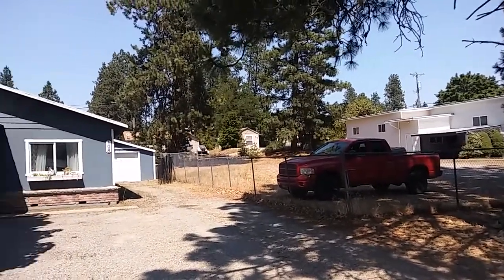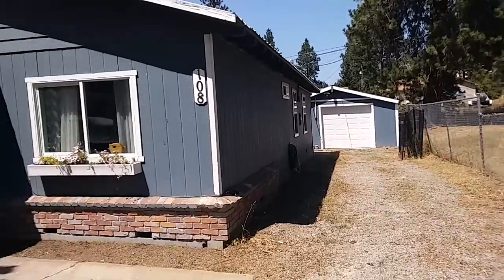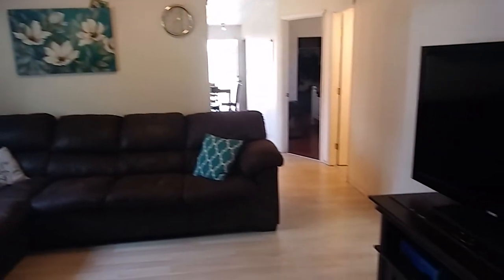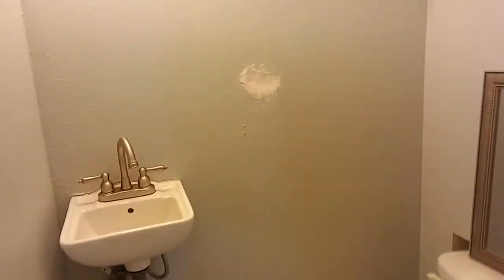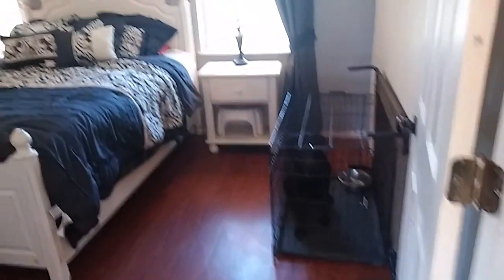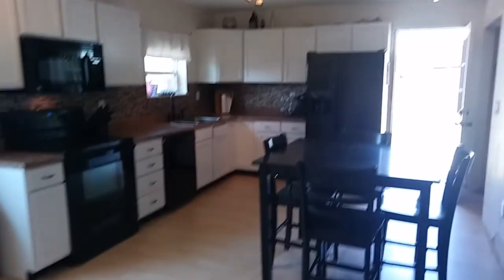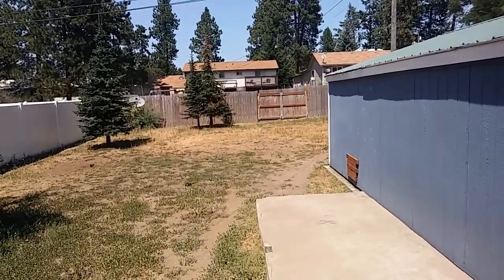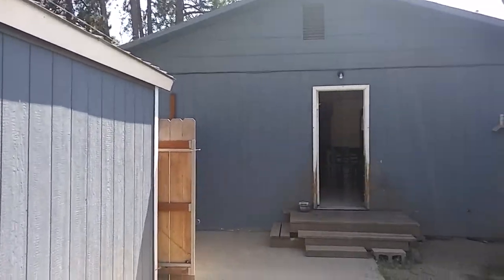108 W 12th Ave, Post Falls, ID 83854